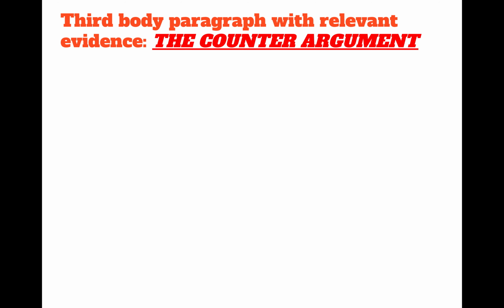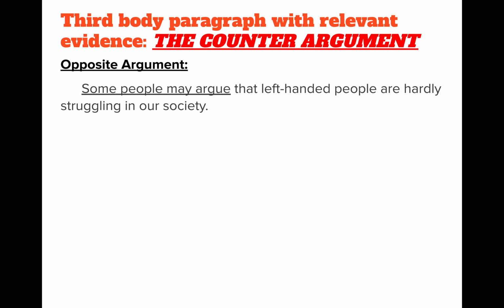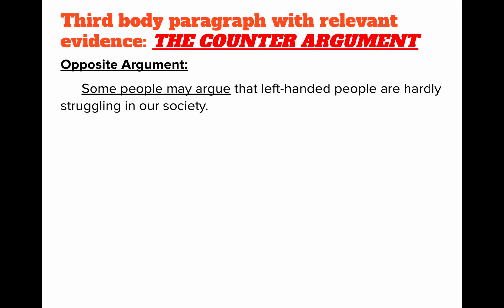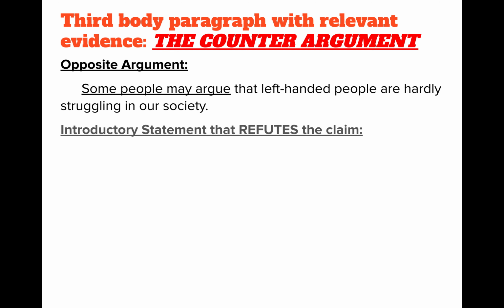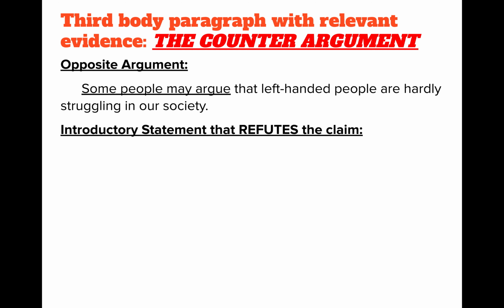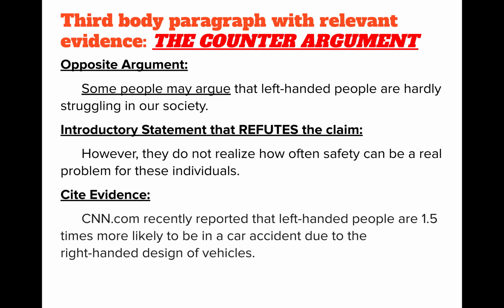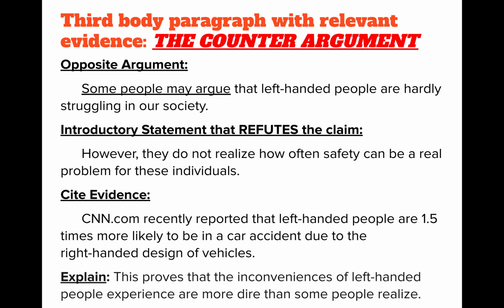Ally Project: Activity 4 Explanation (part 2)